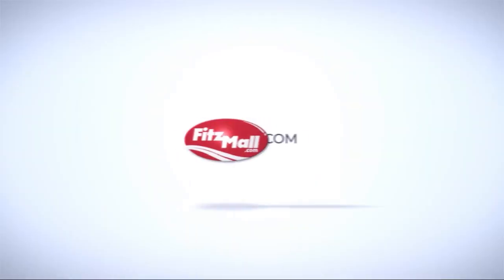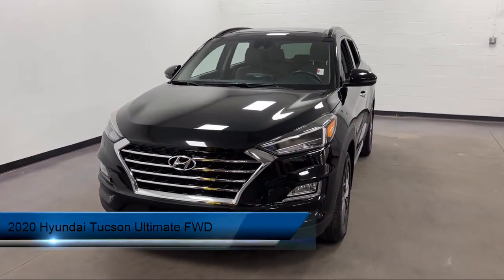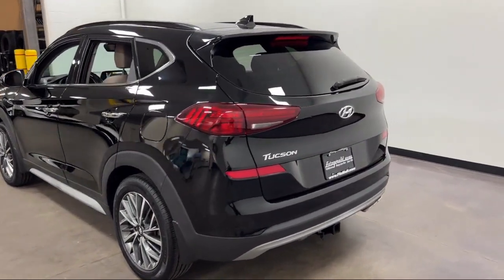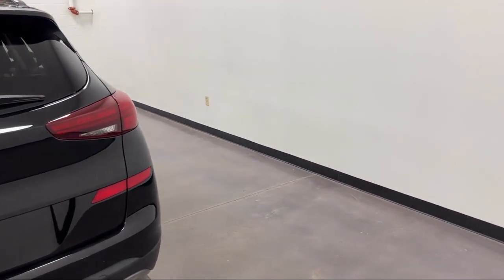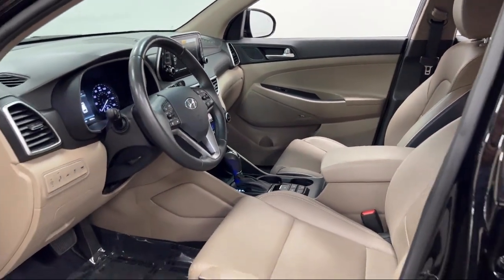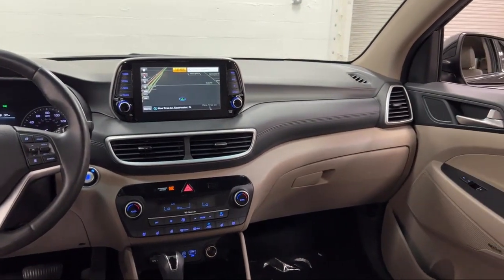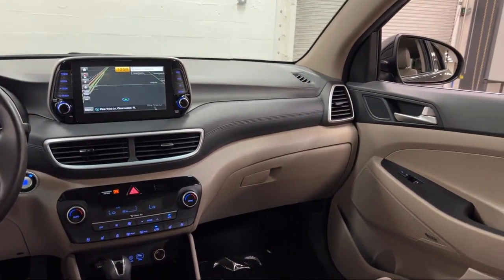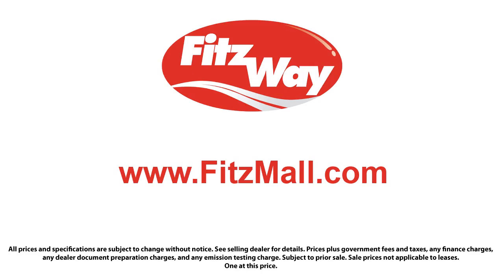2020 Hyundai Tucson Ultimate FWD Rockville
2020 Hyundai Tucson Ultimate FWD - Stock Number: H072582A - VIN: KM8J33AL0LU184905.